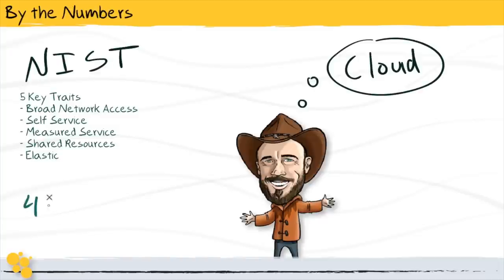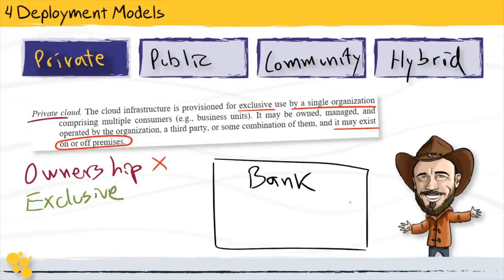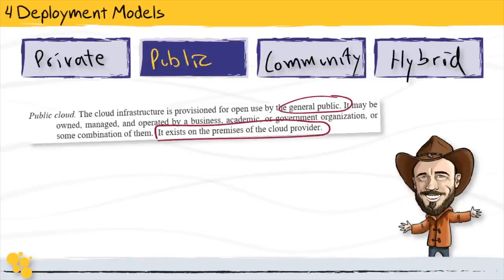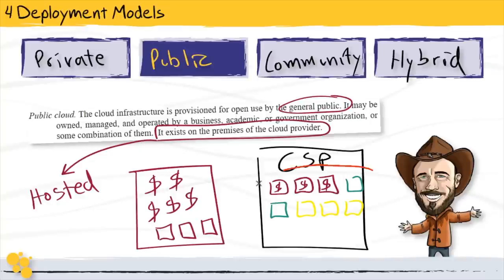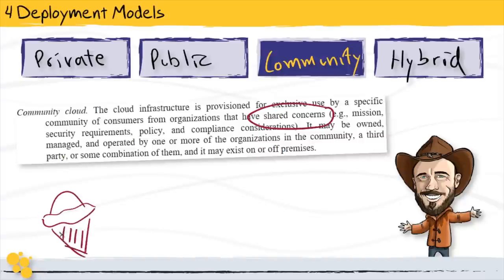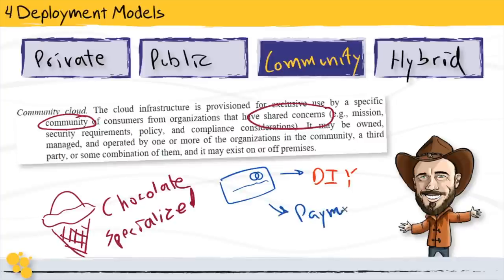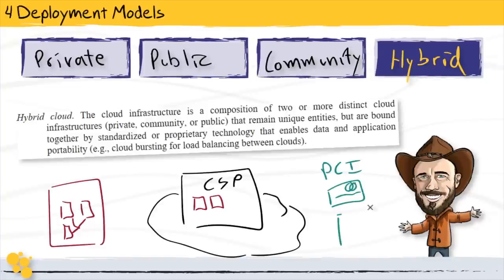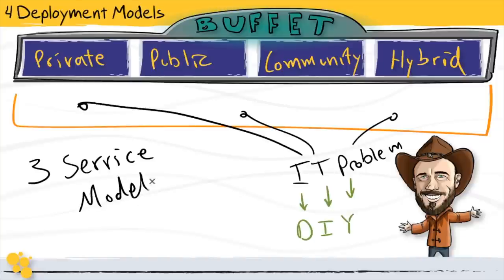What are the Cloud Deployment Models?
See this entire course on the Intro to Cloud Technologies playlist.

There are four types of cloud deployment models as defined by the National Institute of Standards and Technology. CBT Nuggets trainer Bart Castle explains and compares the elements of private, public, hybrid, and community cloud models.